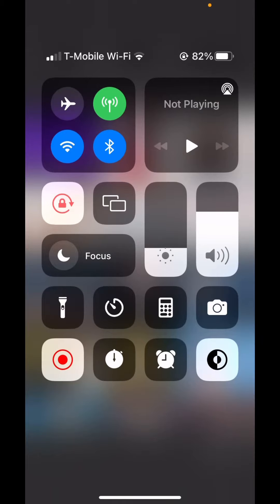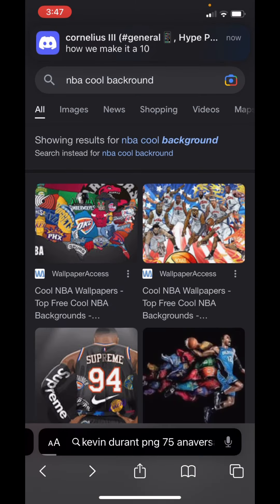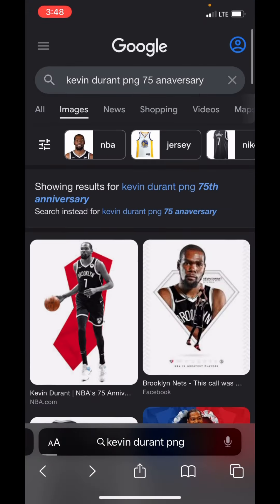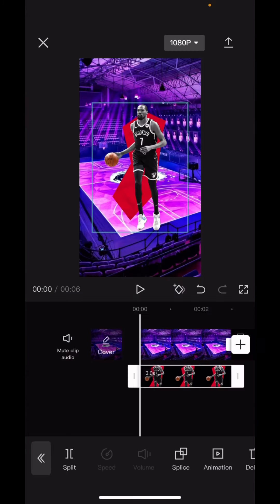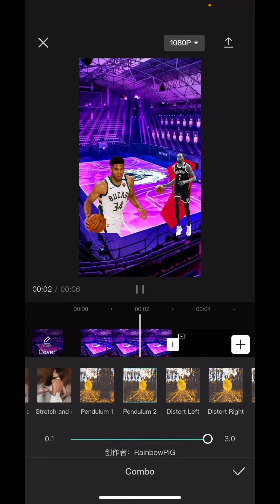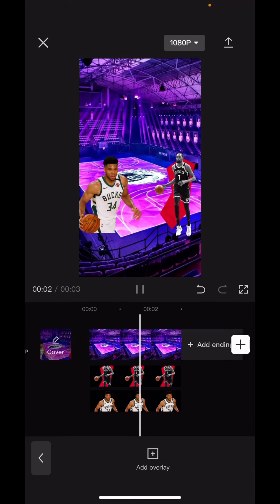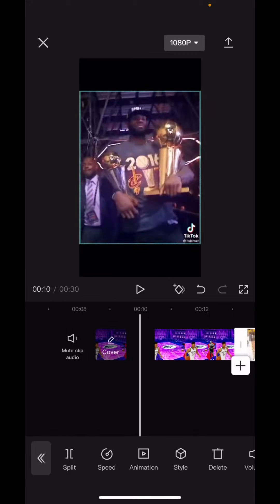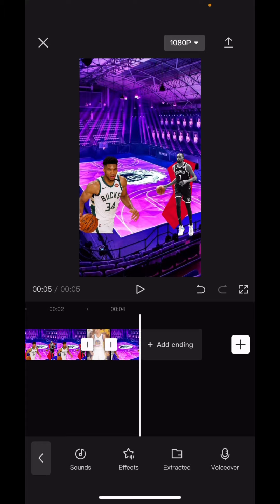How to do NBA COMPARISONs on CapCut 🎥(easy)